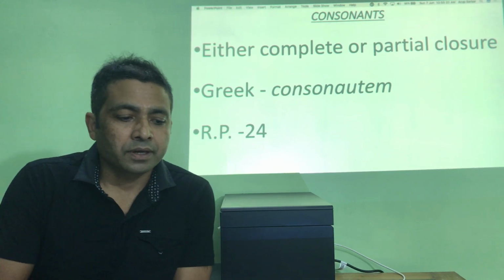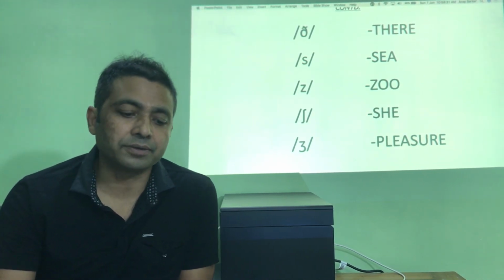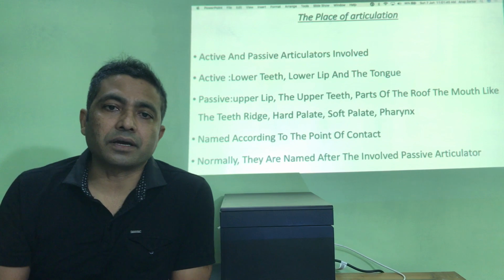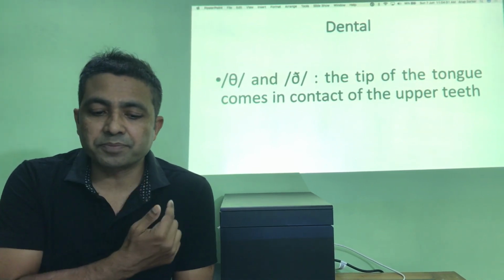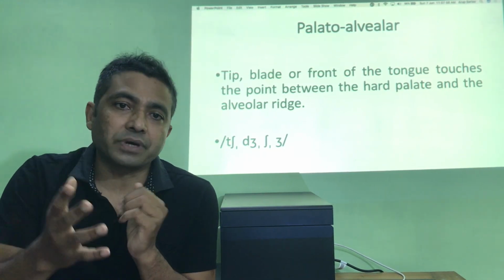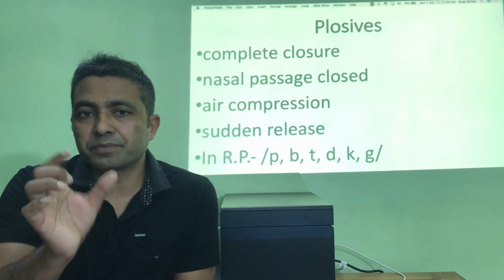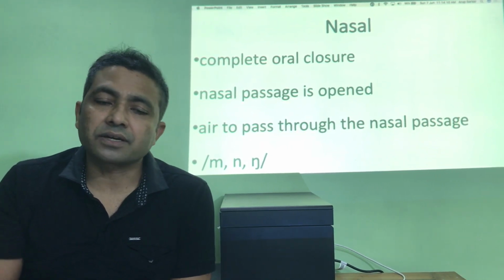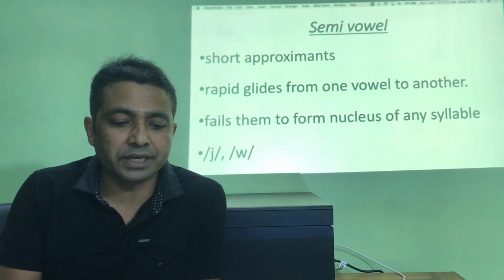R.P. CONSONANTS PART-1#BIJNI COLLEGE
ENGLISH MAJOR CLASS FOR BA 6TH SEM. STUDENTS OF BIJNI COLLEGE.